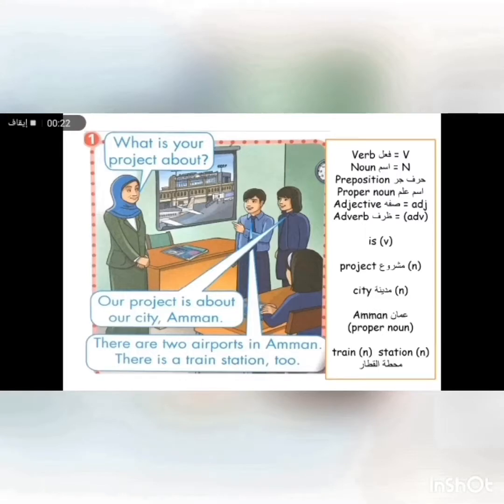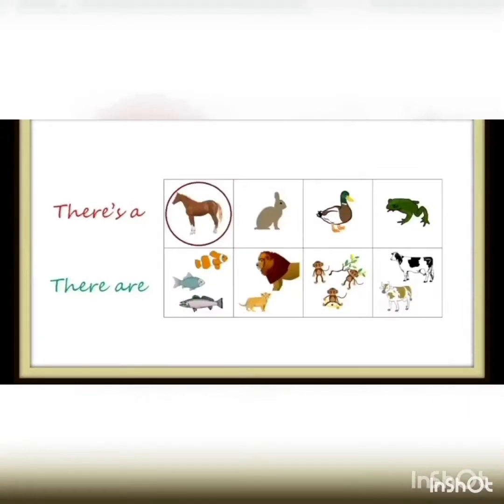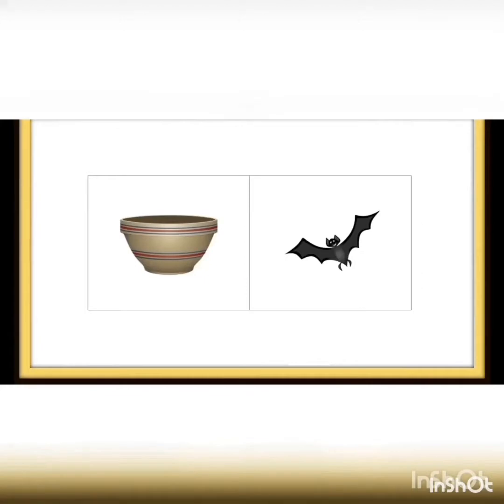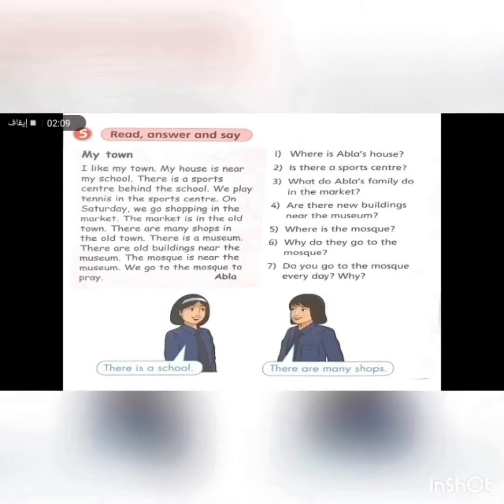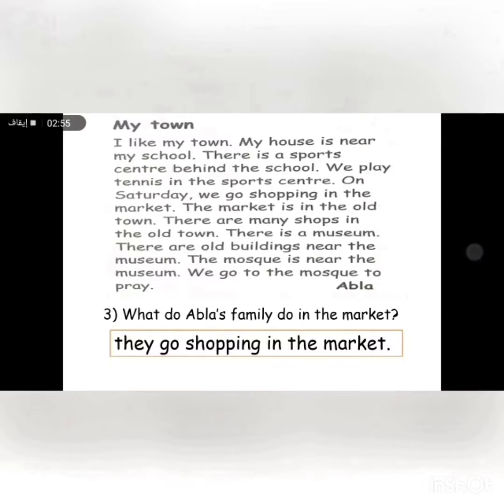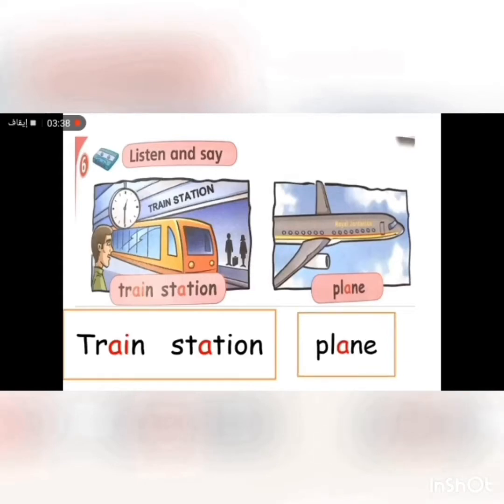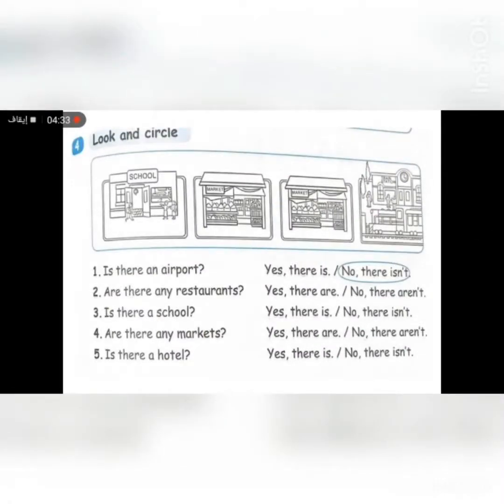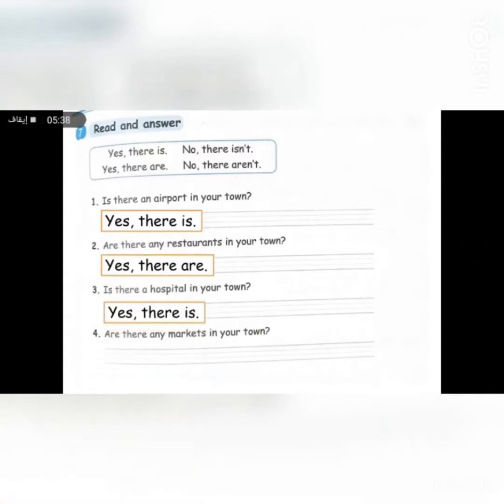الاساسية/ثالث/انجليزي/There is a big museum/action pack